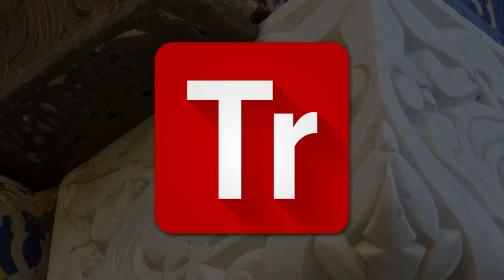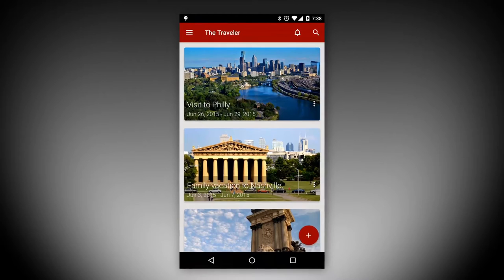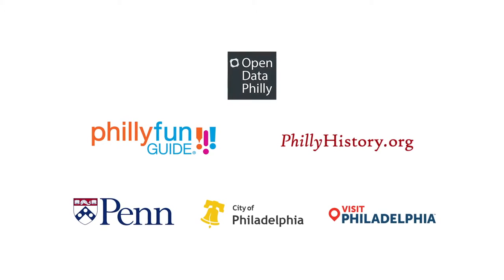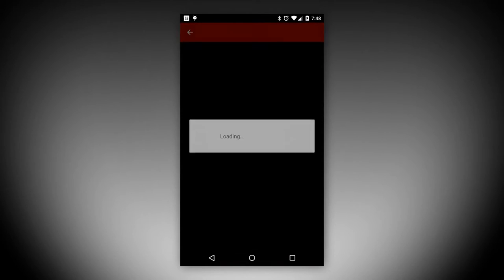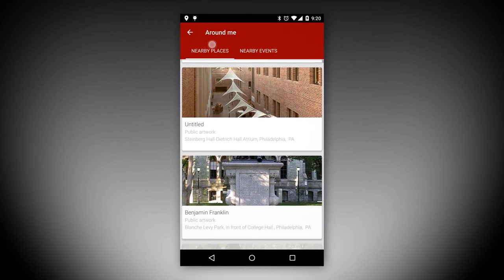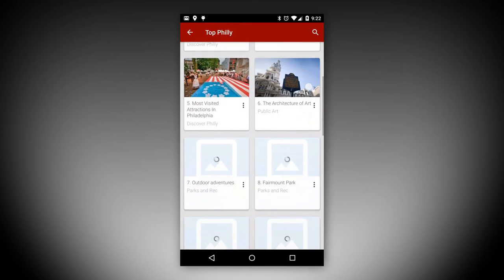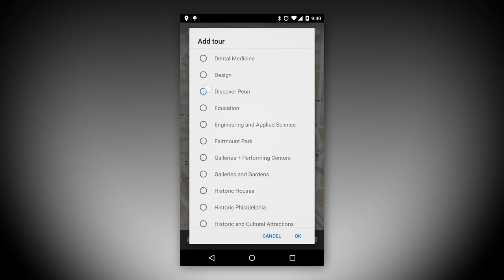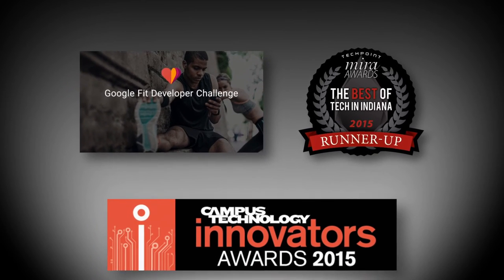The Traveler - PACT Wayfinding App Challenge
The Traveler invites visitors to learn and discover all that Philadelphia and the University of Pennsylvania have to offer. With almost 50 tours covering more than 700 points of interests, The Traveler is the ultimate tour guide. Coupled with the base trip journaling features of the app, visitors are easily able to capture and record their entire experience while exploring and enjoying the cultural, historical and educational richness of the city and campus.

Our tours were created by aggregating and integrating data from a variety of Philly's Open Data sources, including the Philly Fun Guide and PhillyHistory.org, along with map and place data from Penn's web site. Several other sites - including Phila.gov, VisitPhilly.com and more than a dozen others - were integrated into the app experience to provide a wealth of content for students, faculty and visitors.

The tours cover five main categories of interest – Discover Penn, Discover Philly, Public Art, Academics and Parks and Rec. Each category then consists of a half dozen or more tours, each with 10-50 place markers, allowing visitors to explore at their leisure. The places are geo-tagged and positioned along the path, which can either be walked, biked or driven by car. As visitors explore the tour, they can tap on each place to view additional detail, share it with friends and family, add to their personal favorites, jump to street view, and even view historical photos of that location.

Rich notifications, delivered to both the phone and a connected Android Wear smartwatch, let visitors know as they are approaching a place. The notifications, both on the phone and watch, allow visitors to view the place detail, add it to their favorites and visit the associated web site. In addition, they can also explore upcoming events happening at that same location. Imagine you are walking through one of Philly's amazing parks – the app will let you know about a concert or family activity happening this weekend. Or maybe you are biking through Penn's campus – you can learn about upcoming lectures or gallery openings at the museum.

In addition to the category-based tours, we also present the Top Tours, Top Penn and Top Philly – all based on the number of visitors that view (determined using Google Analytics) or add the tour to their favorites. There's also nearby tours (within two miles of the visitor's current location) and a list of all the tours the visitor has added to their favorites.

Over 250 events are also available through The Traveler, organized by category, along with the Top Events, Nearby Events and Favorites.

Other features include an app-wide search that allows visitors to find tours, places and events; the ability to add overlays for places like bike racks, parks, libraries, playgrounds and more; and integration with the base functionality of The Traveler. Originally designed as a trip journal, The Traveler allows visitors to record their path as they navigate and explore a city, as well as capture – and pin to the map – a variety of media, including photos, videos, audio clips, notes, location markers and sketches (Samsung Galaxy Note devices). As visitors are capturing their memories of their trip, they can overlay one of the nearly 50 tours on their current path an explore all that Penn and Philly have to offer.

With over 111,000 downloads worldwide, The Traveler is an established and proven trip journal app for Android phones and tablets. The app has been promoted three times on Google Play; featured in app reviews from LonelyPlanet.com, LiveMint.com, CNET.com and more than 60 other blogs and web sites; named as a runner-up in both the Google Fit Developer Challenge and the TechPoint Mira Awards and was recently awarded an Innovators Award from Campus Technology. Through our use of The Traveler at Ball State University, more than dozen different disciplines have visited 35 countries and all seven continents, recording over 100,000 miles of paths and collecting more than 25,000 media objects. We event had the opportunity to write a book chapter for Mobile Media Learning published by Carnegie Mellon's ETC Press, documenting our efforts with this project.

We hope you enjoy The Traveler and have a great trip!